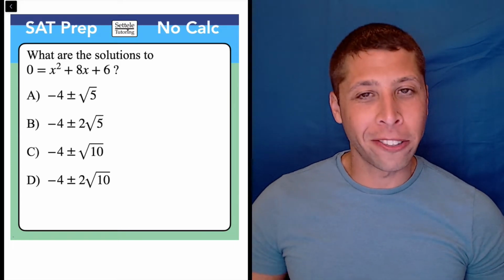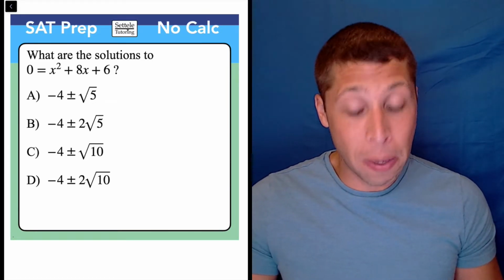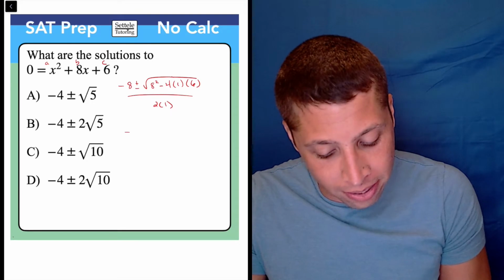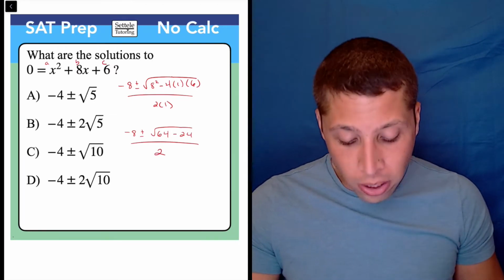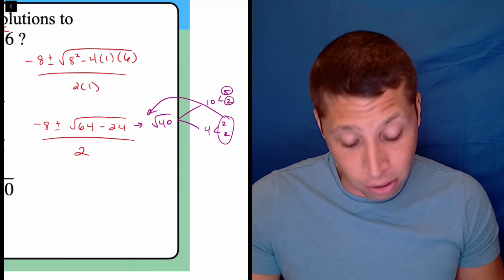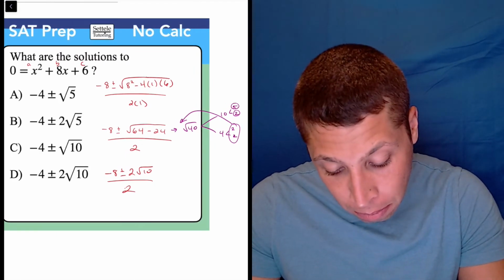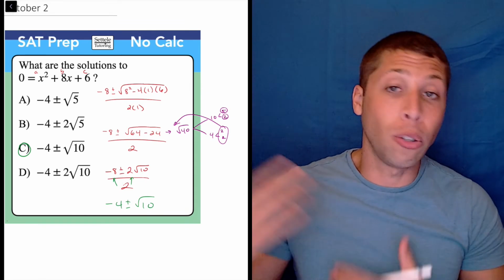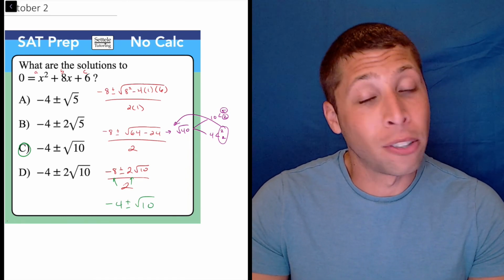SAT Question of the Day — October 2